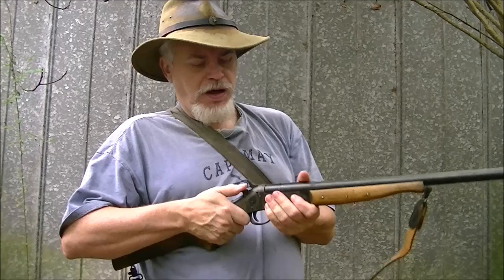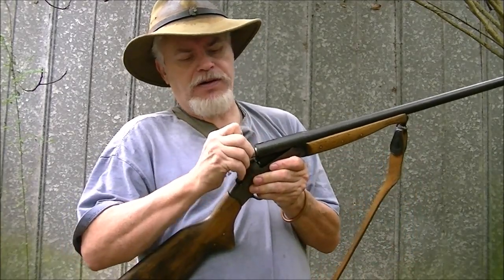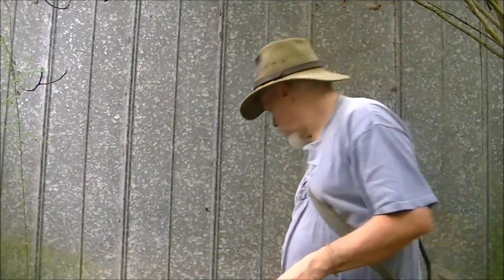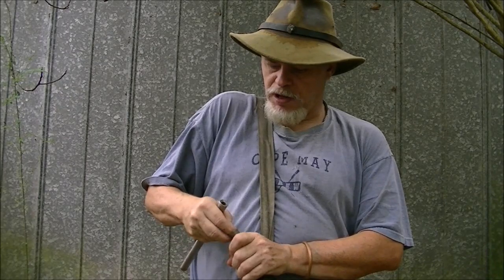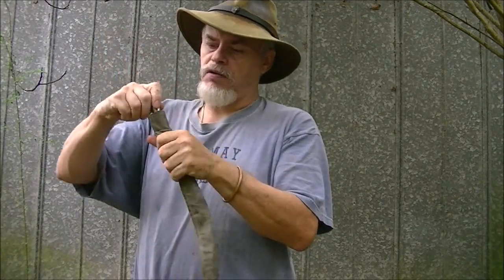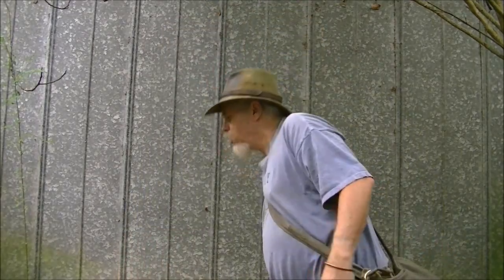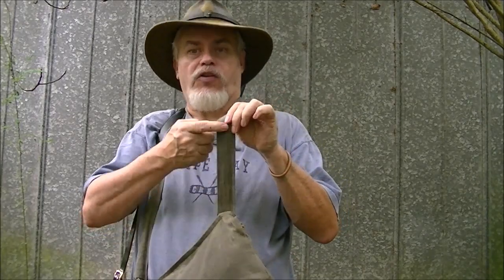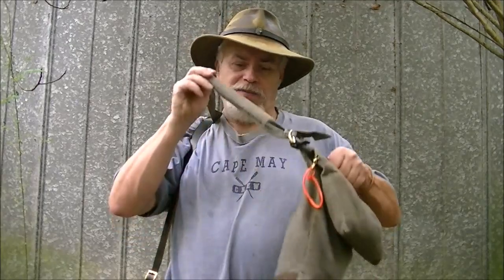NEW IDEAS FOR THE HAVERSACK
THE BAKCBIRD HAVERSACK HAS A STRAP THAT CAN BE USED FRO STORAGE OF SMALL ITEMS.oNE OF THE ITEMS I CAQRRY IN THERE IS A CHAMBER INSERT FROM SHORTLANE ARMS TO CONVERT A 20GA INTO A 9MM FOR HUNTING SMALL GAME.